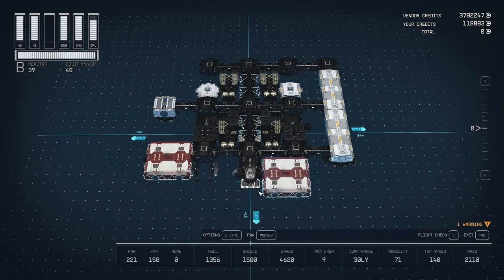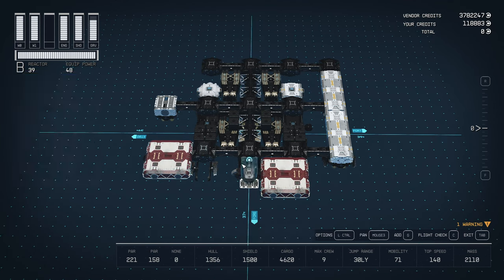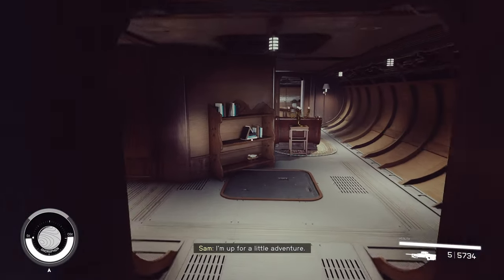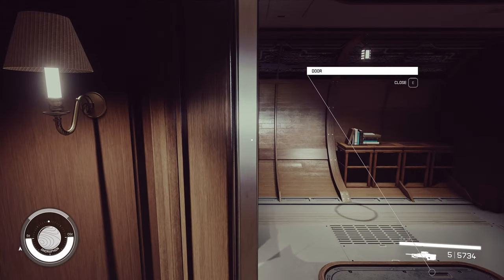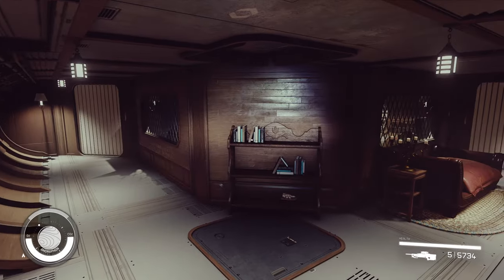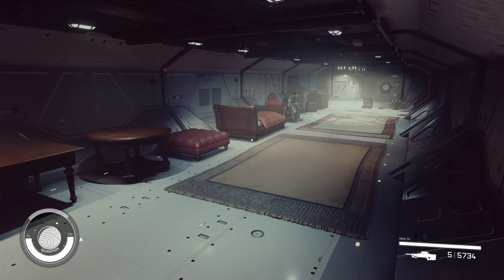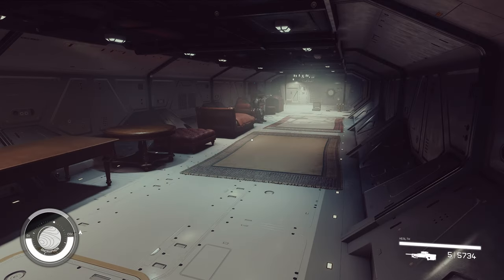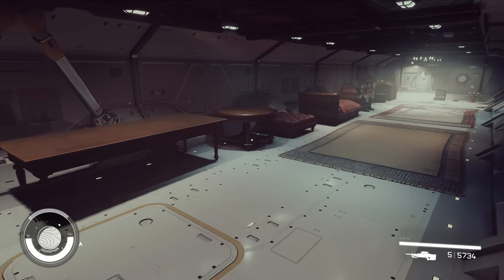Starfield Tips | Ancient Mariner 2x2 Hab | Creations [$9.99 USD]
Starfield gameplay with DeLindsay. Today I'm going to showcase the new Ancient Mariner Hab that costs $9.99 USD as part of the new Creation Kit that launched today. I will let you decide if you think it's worth the cost, or not.

00:00 - Intro
02:20 - Normal
04:26 - Empty
05:04 - New Decorations
06:34 - My thoughts